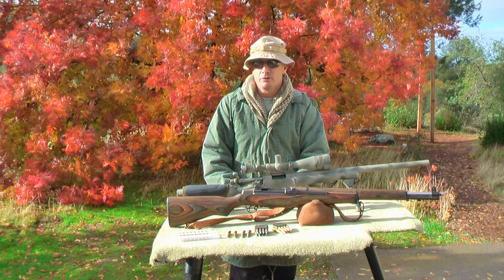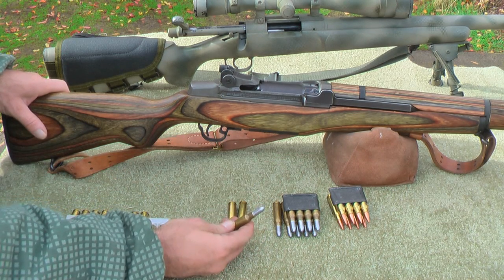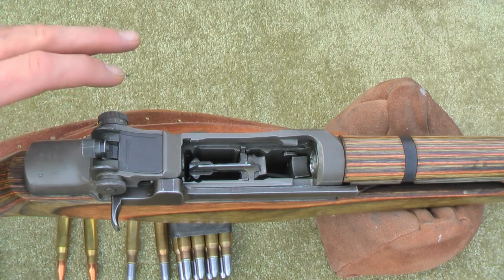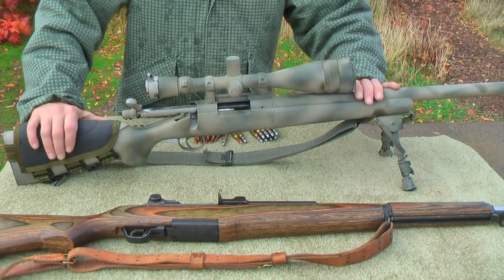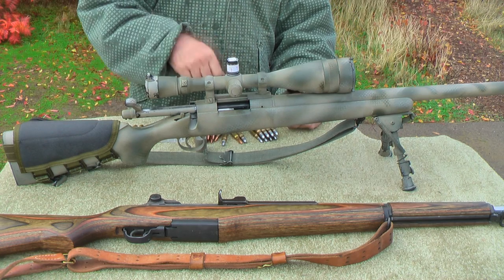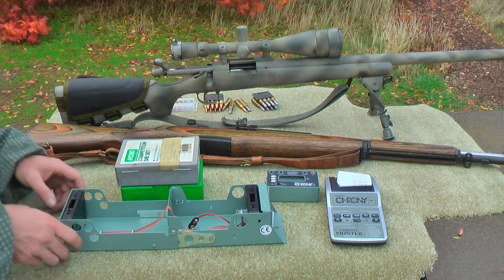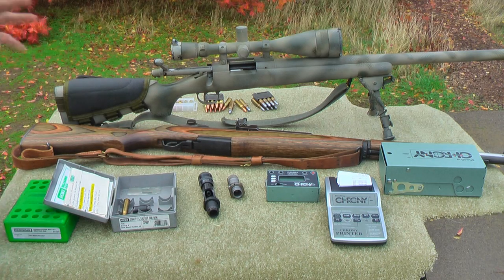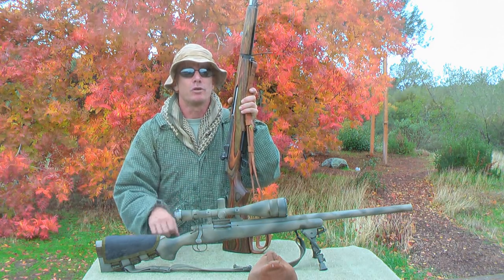308 Cartridge Specific Series Intro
We are changing our format a bit. We are going to start doing cartridge specific videos...and we will introduce the series with the .308/7.62 NATO. Please come over to the forum to ask any question or comments on the video/